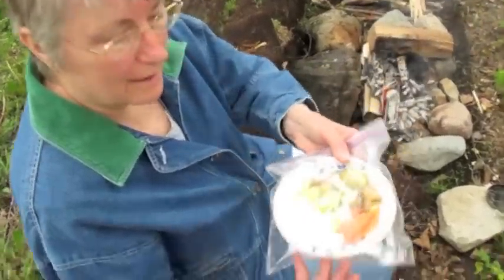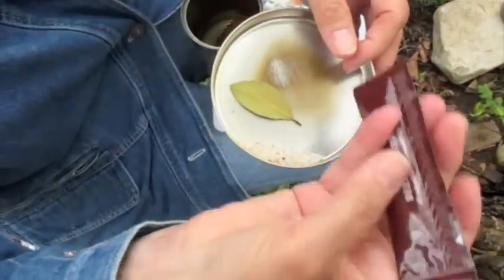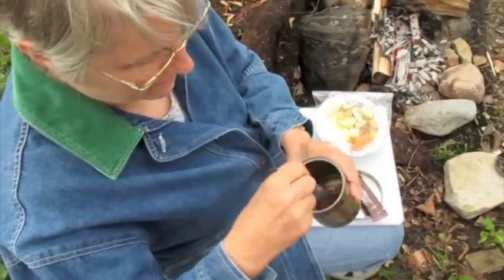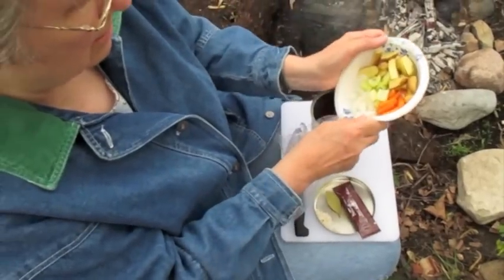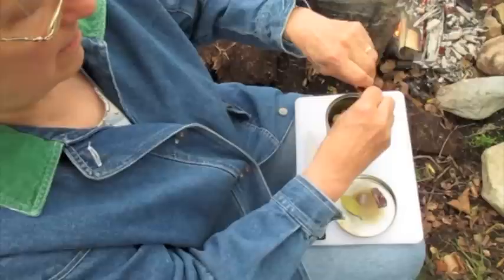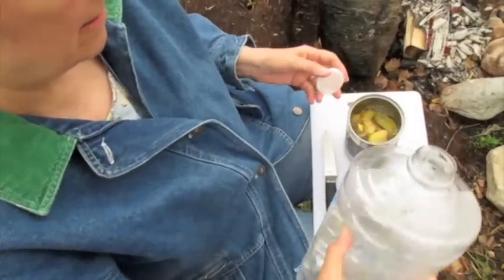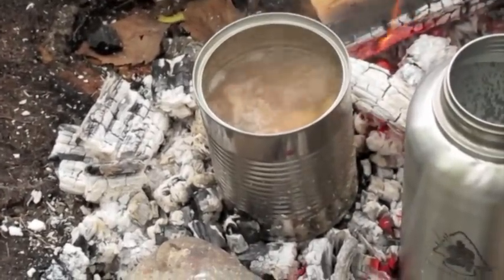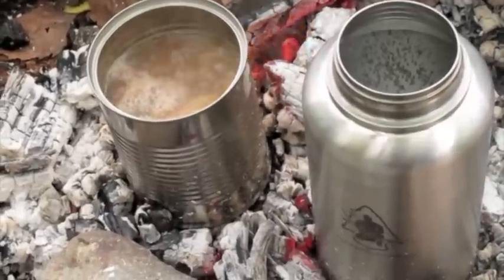Coffee Can Stew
Pat shows a time-honored hobo dish.